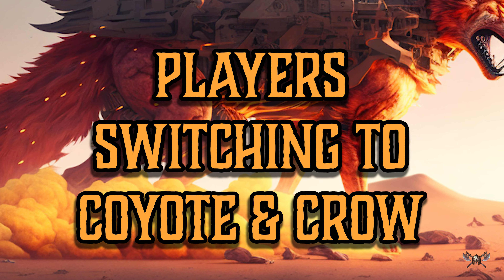Switching to Coyote & Crow from D&D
Everybody is looking for a new system to try right now with all the chaos surrounding D&D. You might have just heard of a little successful Kickstarter project called Coyote and Crow, a futuristic alternate history setting and system focusing on advanced Native American cultures. Is this journey into the Black worth taking? Will your stories be worth telling? Hop on your Yatsu lift and put on your second eyes as we go through everything you need to know.